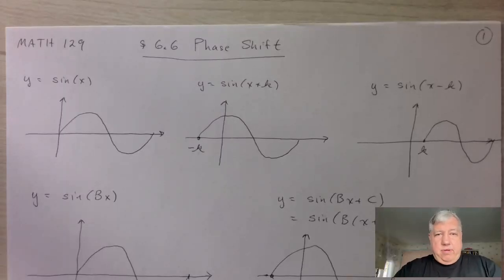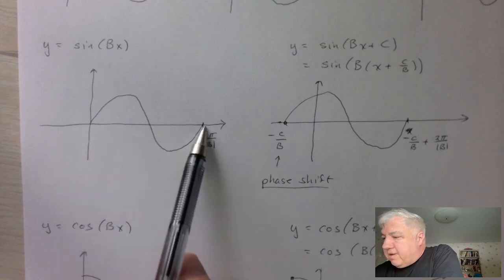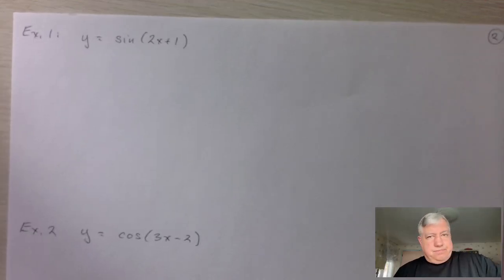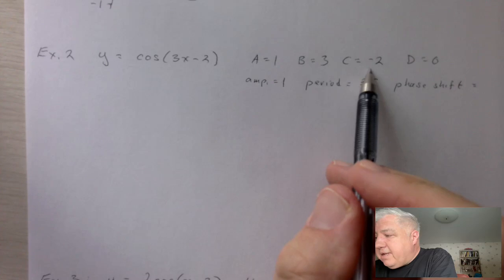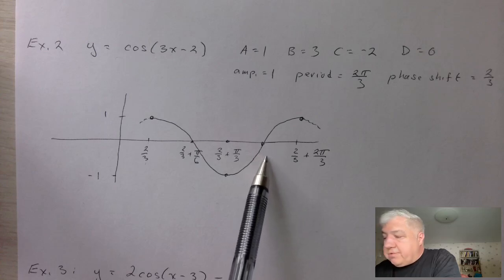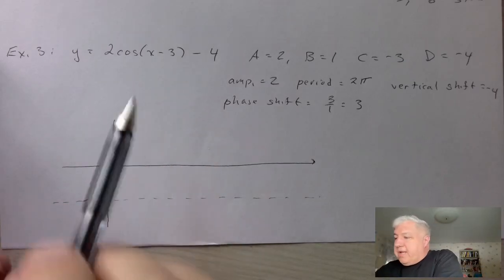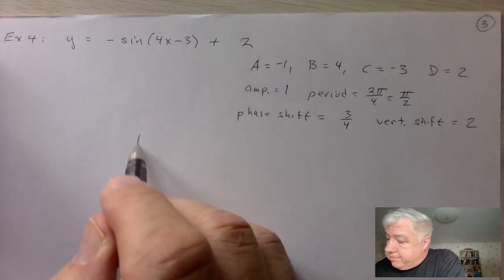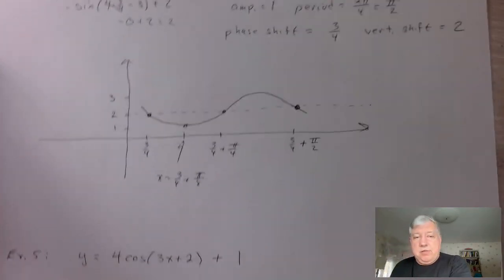Math 129 Section 6.6 Part1. Phase Shift